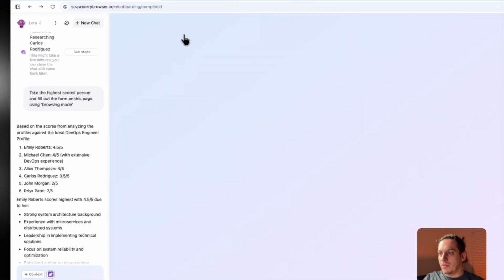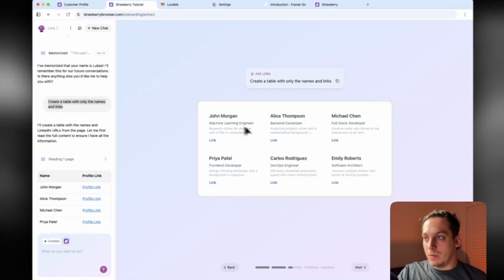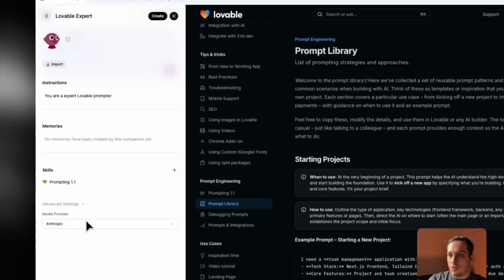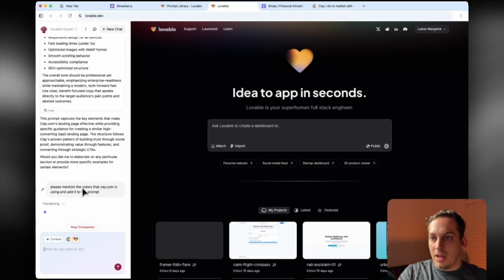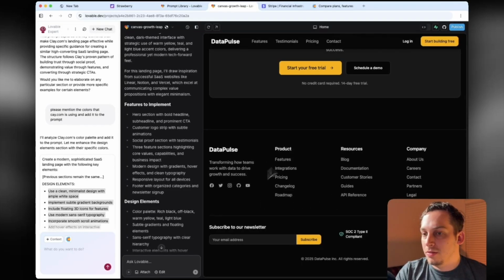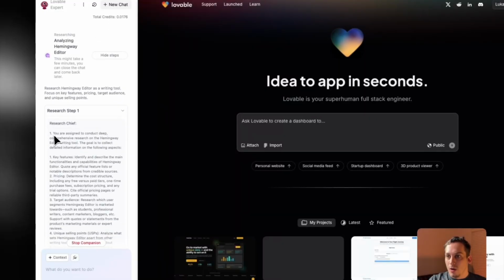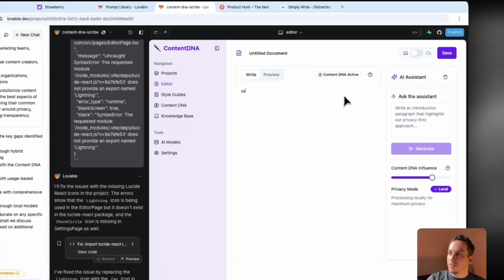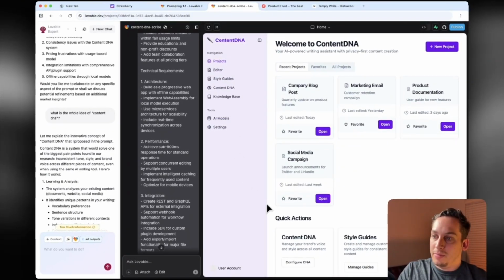I Let an AI Browser + Lovable Build an App for Me.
In this video, I explore the brand new Strawberry Browser — an AI-powered browser that lets you create your own AI assistants (aka "companions") and automate entire tasks. I combined it with Lovable.dev to see if I could build a full SaaS app without writing code or prompts manually. The result? A wild ride of autonomous agents doing user research, analyzing competitors, and building an entire app in Lovable.

We create a Lovable prompt based on Clay.com, teach Strawberry how to prompt like a pro using Lovable’s documentation, and even test it on real product ideas like a minimal writing tool.

This is one of the most exciting AI experiments I’ve done. Hope it inspires you to try it too!

Timestamps:
00:00 – Intro: The Browser That Thinks
01:09 – Teaching Strawberry to Remember My Name
02:13 – Giving Strawberry Prompting Skills with Lovable Docs
04:40 – Exploring Built-in AI Agents like Web Master & LinkedIn Bot
06:16 – Giving Strawberry a Reference Website (Clay.com)
08:10 – Asking It to Write a Lovable Prompt Based on Clay
10:03 – Reviewing the AI-Generated Prompt & Colors
12:30 – Testing the Prompt in Lovable.dev
14:30 – Building a SaaS Idea Based on SimplyWrite
16:40 – Letting Strawberry Research 10 Competitors
19:00 – Seeing the Browser Open & Read User Reviews Automatically
21:00 – Creating a Final App Prompt Based on Competitive Research
22:30 – Lovable Builds the App (Content DNA)
24:00 – Final Thoughts & Next Steps with Strawberry + Lovable